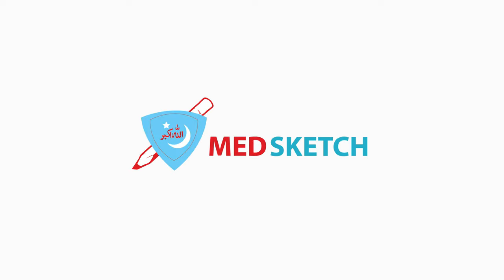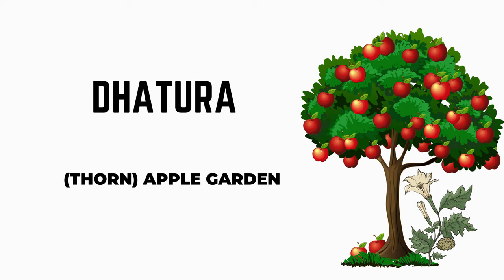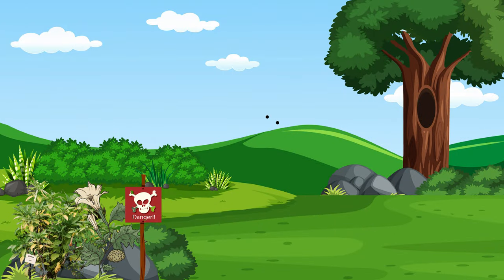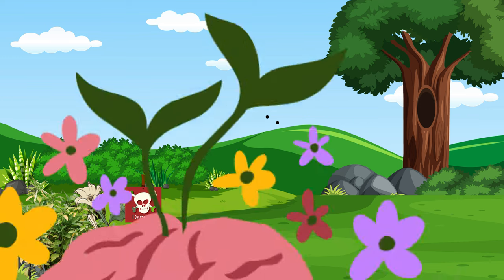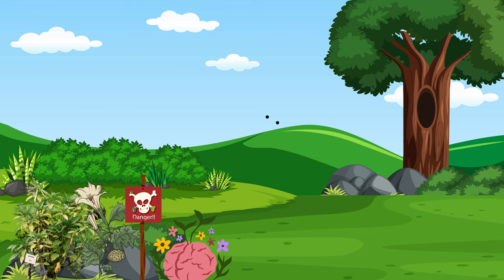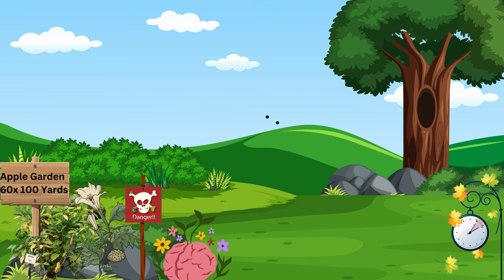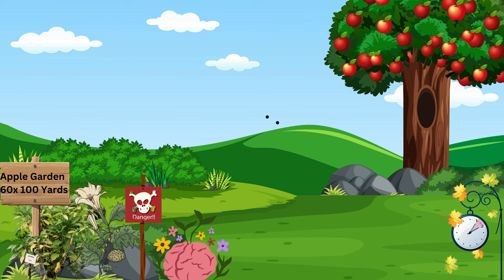Dhatura Sketchy | Toxicology forensic science | Forensic medicine lecture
The classic anticholinergic poisoning occurs by consumption of the tropane alkaloid-containing plant. Tropane alkaloids include hyoscyamine contained in leaves, roots, seeds; hyoscine, atropine (dl-hyoscyamine) and scopolamine (l-hyoscine) found in roots. They act as competitive antagonists to peripheral and central muscarinic acetylcholine receptors leading to a general paralysis of the parasympathetic innervated organs. Acute psychosis or delirium can occur due to its effect on the central nervous system as tertiary amines can inhibit CNS receptors . Coma and seizures are rare findings but raise concerns of extreme gravity . Teenagers with intentional ingestion of the plant represent most cases of Datura stramonium poisoning reported in the literature, as they seek for its hallucinogenic and euphoric effects.